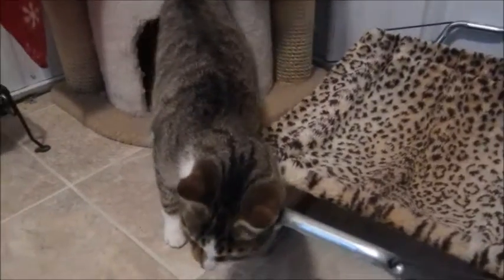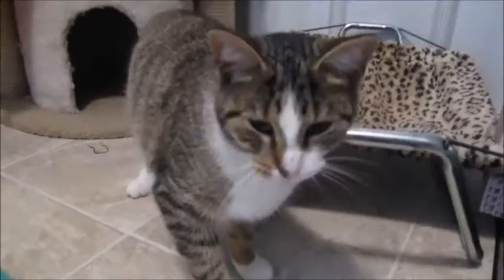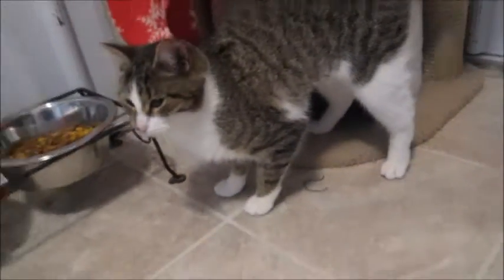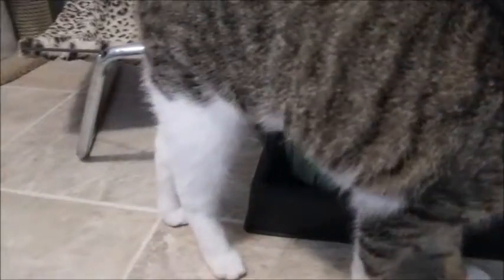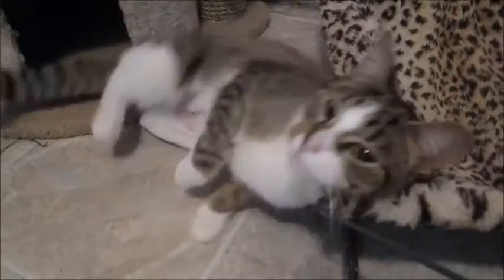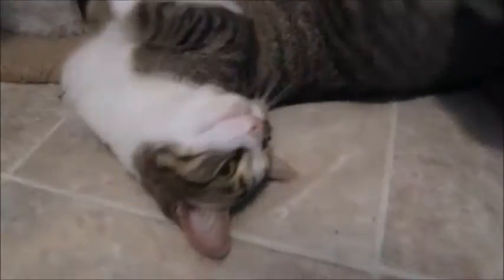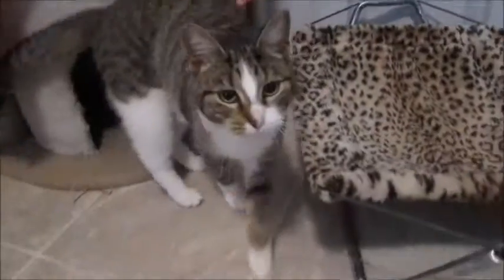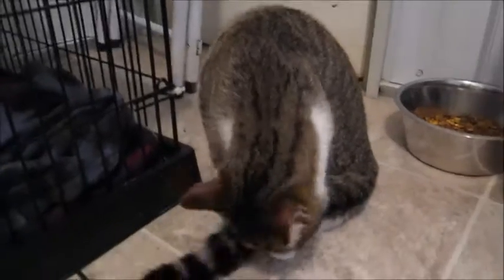Colleen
Meet the lovely Colleen. Colleen is a 3 year old tabby and white female. She is simply beautiful. Just love her white markings, even a cute stripe down her nose. She arrived with her son Clover and daughter Callie, 5 month old kittens. Colleen is quickly adjusting to life at the shelter and loves company. She likes to sit in her condo however the moment you approach her, she comes out for pets and will even roll around on her back. Colleen is a very friendly girl with a sweet and gentle temperament. Come meet her, she will make any family very happy. And she is doing well with all the cats being around her, too. which is a plus!